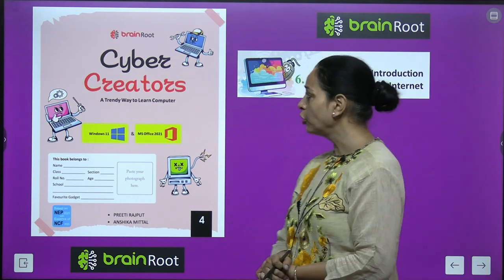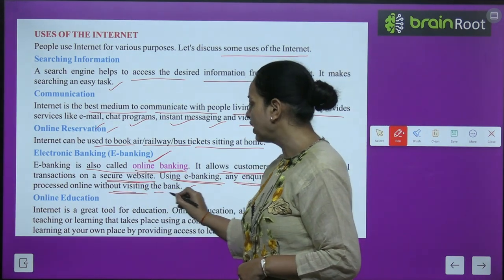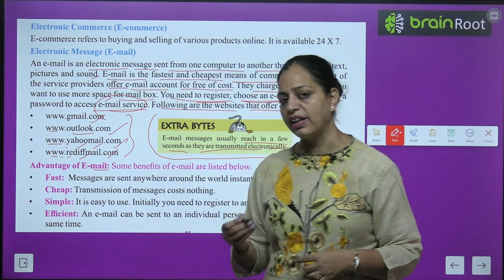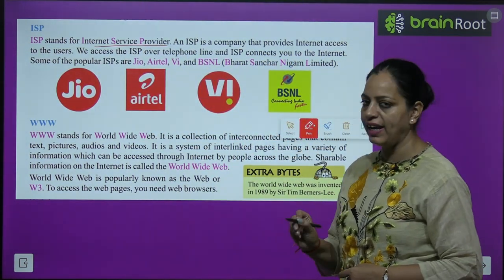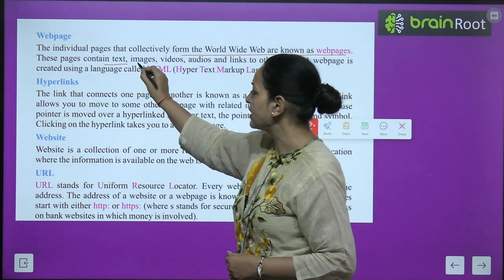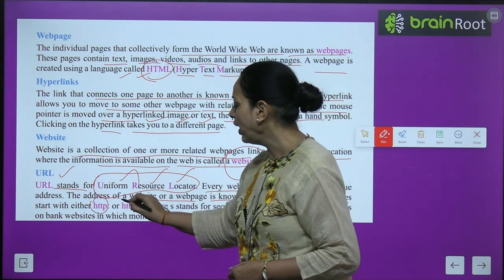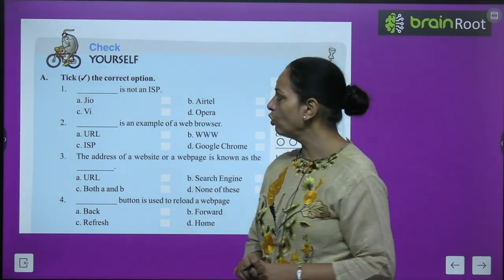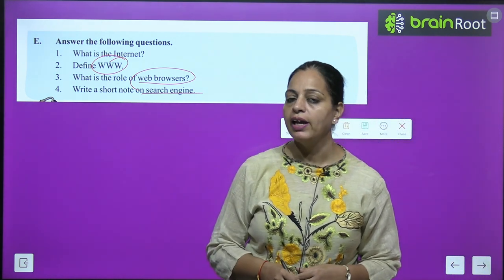BRAIN ROOT COMPUTER CLASS 4 CHAPTER 6 INTRODUCTION TO THE INTERNET